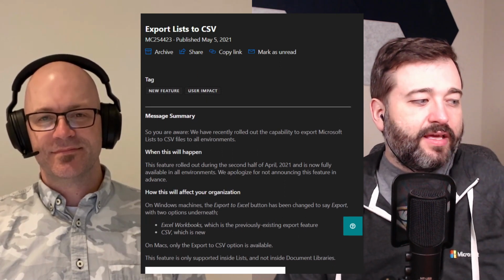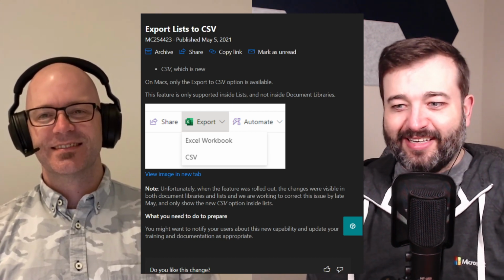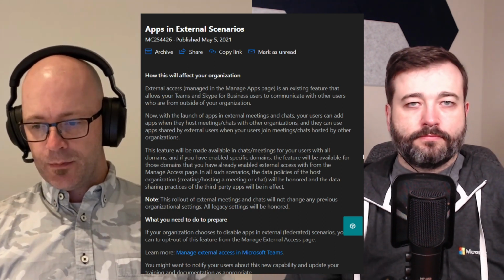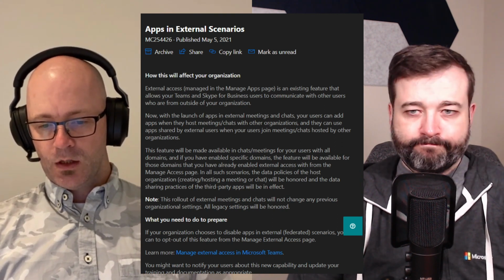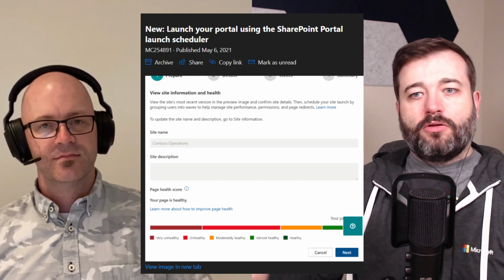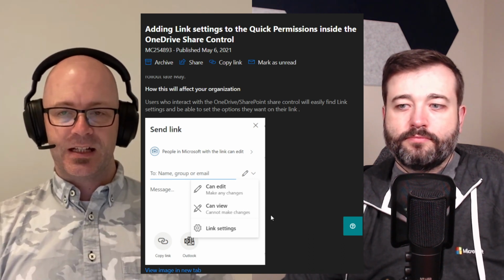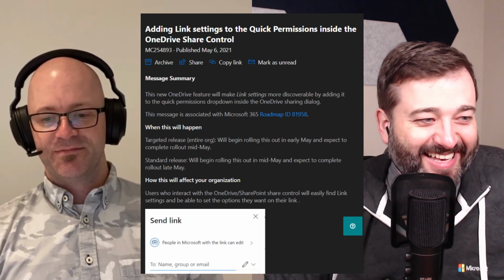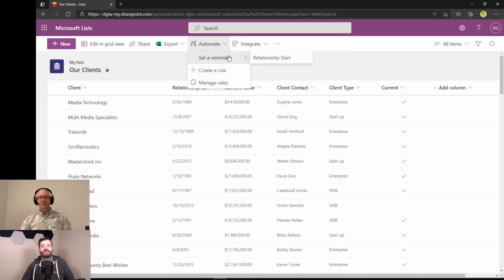SharePoint Portal Launch Scheduler | 365 Message Center Show 194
Execute a measured launch for a new SharePoint portal when high traffic is expected. Use a phased approach to test and monitor the performance. Get user feedback and resolve issues before making the portal widely available.

In this episode:
0:00 Intro
2:00 Export Lists to CSV
4:17 Apps in External Scenarios
8:30 Launch your portal using the SharePoint Portal launch scheduler
18:03 Outlook: Dictate emails on iPhone and iPad

22:50 Records Management: Announcing public preview of multi-stage disposition review
24:45 Adding Link settings to the Quick Permissions inside the OneDrive Share Control
26:06 PowerPoint Live: Present to Teams from PowerPoint for Mac
27:25 Recommended Files in Office: Excel for Microsoft 365, Word for Microsoft 365, PowerPoint for Microsoft 365

📞 Call back - Discuss one or two updates that we've covered in older episode, which are arriving in tenants.
29:11 Microsoft Lists: new Integrate drop-down menu, powered by SharePoint
31:52 Outro